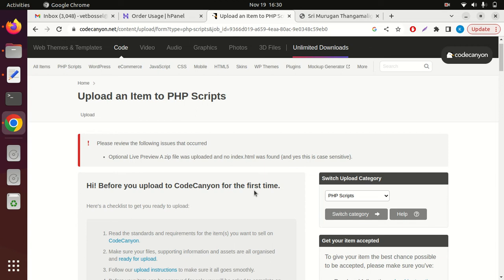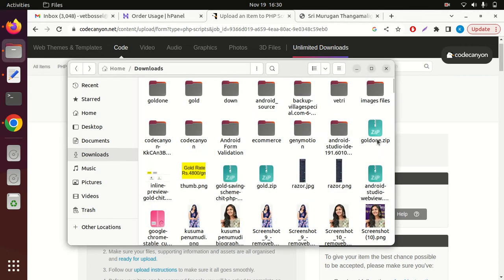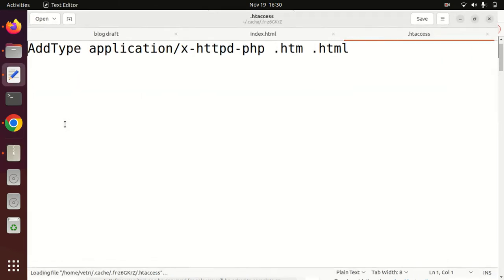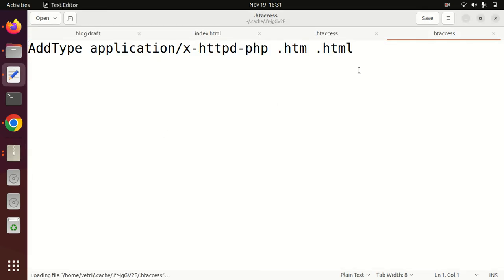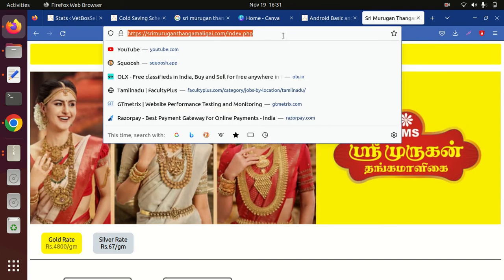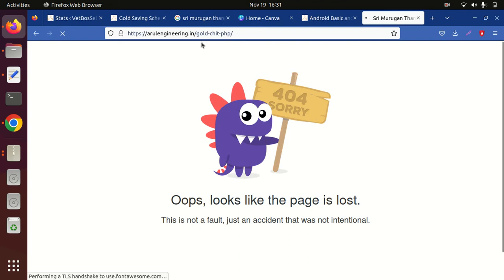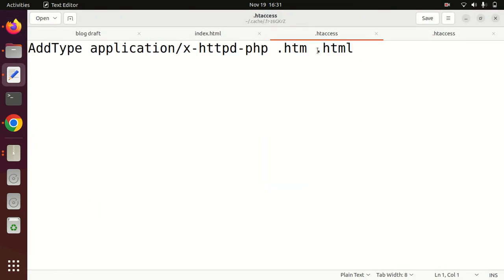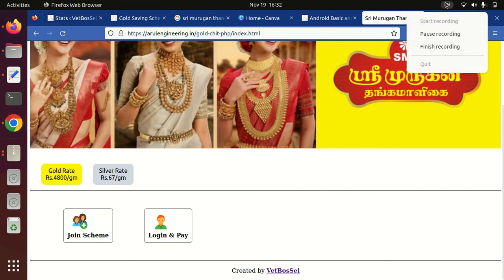How Convert & Execute PHP file to HTML code | Localhost & Live Server | Codecanyon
in this video I explain how to convert your existing php code file into index. html on both of local and live server. actually most of people's are looking for this solution when they are adding php script in codecanyon website like themeforest. just create. htaccess file for solve the issue